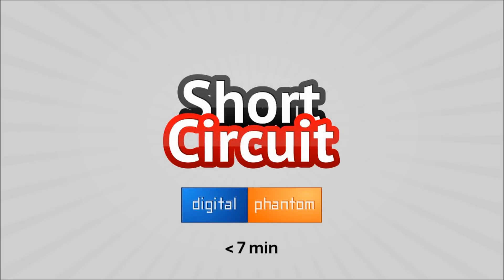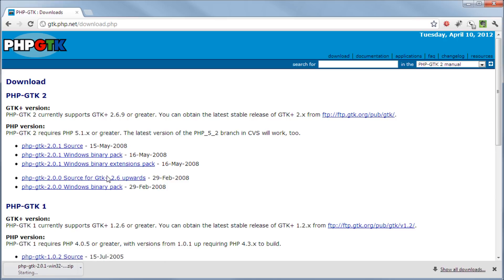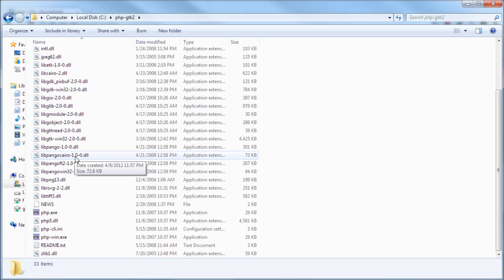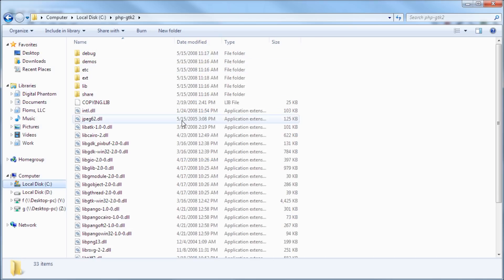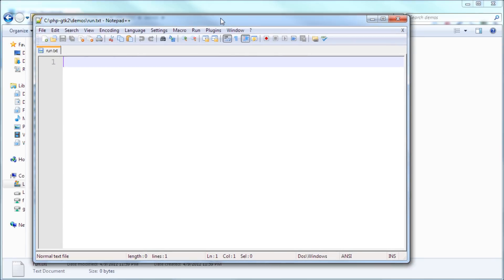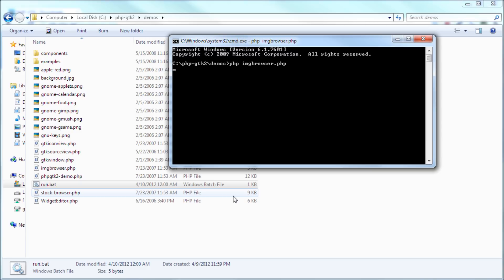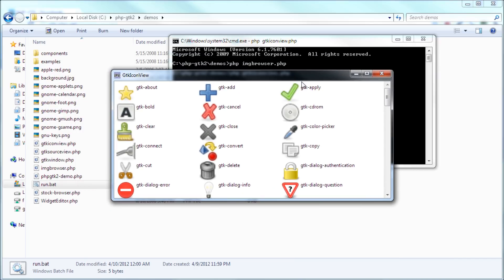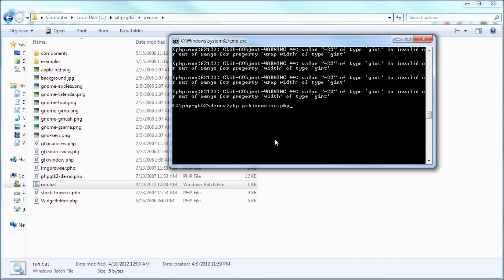PHP Tutorial: Install GTK - Build GUI Desktop Application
Learn how to download, install and user the PHP-GTK library to build desktop applications for windows, using PHP.